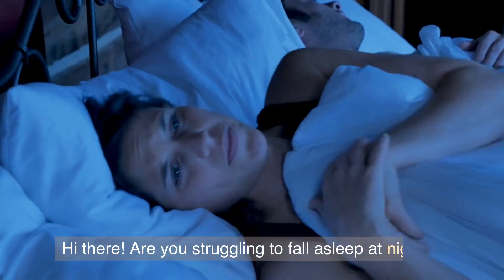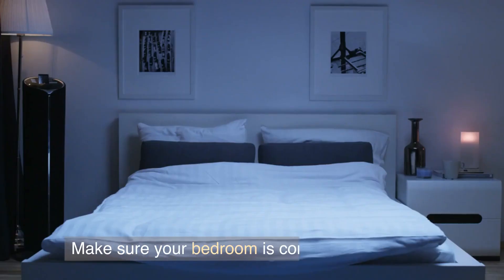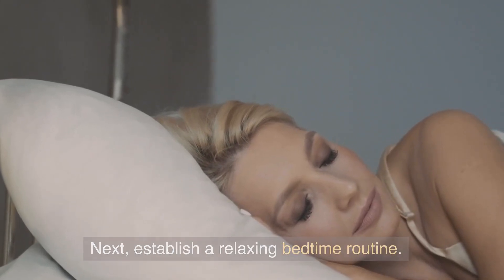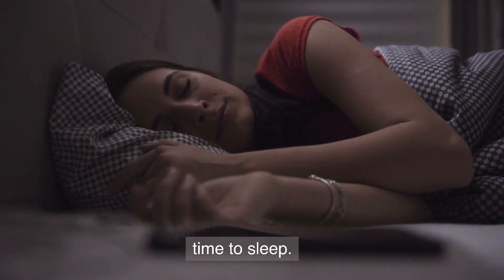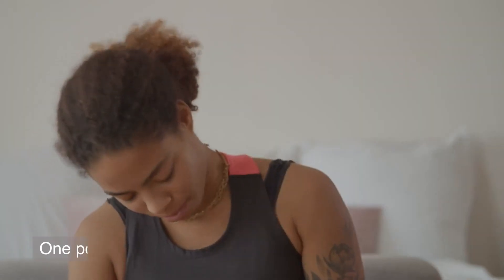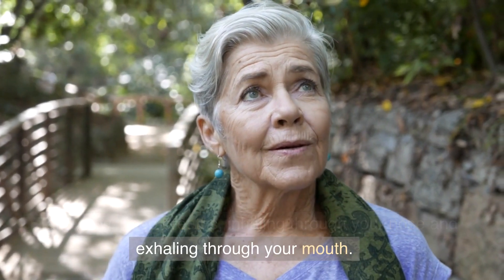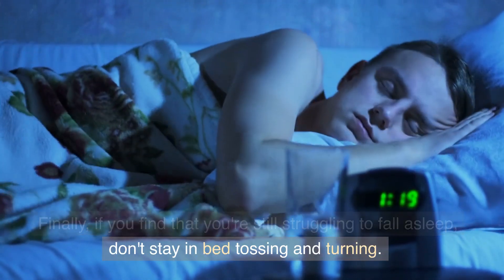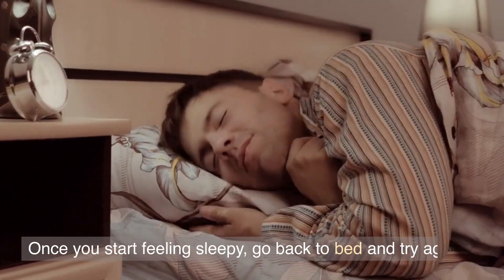5 Tricks to Fall Asleep in Minutes (Say Goodbye to Insomnia!)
Are you tired of spending hours lying in bed, unable to fall asleep? Do you struggle with insomnia or just have trouble getting a good night's sleep? In this video, we share with you 5 effective tricks to help you fall asleep fast, so you can get the restful sleep you need to feel refreshed and energized. From creating a relaxing sleep environment to practicing calming techniques like deep breathing and visualization, these tips will have you snoozing in no time! Say goodbye to insomnia and hello to sweet dreams.

Other videos recommended for you:
WATCH 🎥:

(This video is about:  insomnia,fall asleep fast,fall asleep,sleep,sleep benefits,Fall asleep quickly,tips for better sleep,restful sleep,sleep environment,cool,dark,quiet bedroom,blackout curtains,eye mask,earplugs,sleeping position,sleep fast,how to sleep fast,how to go to sleep fast)